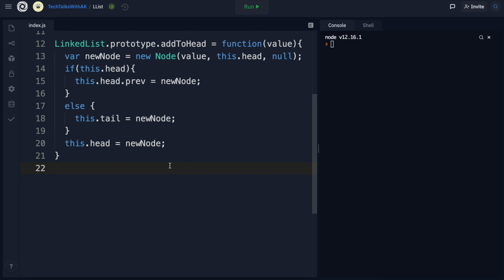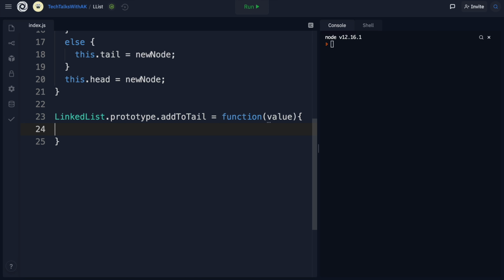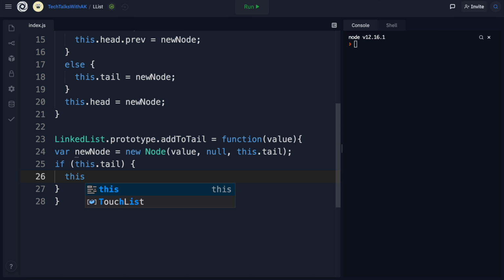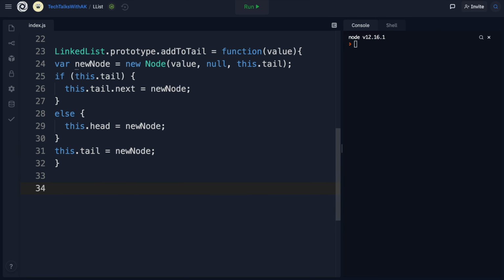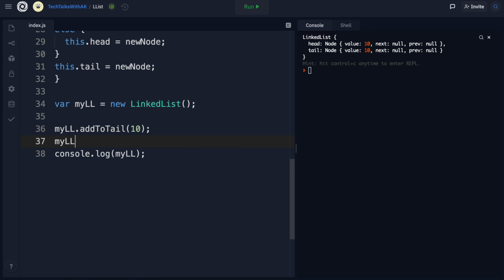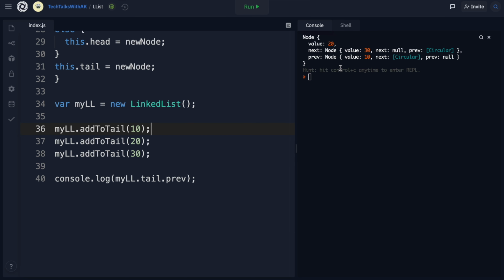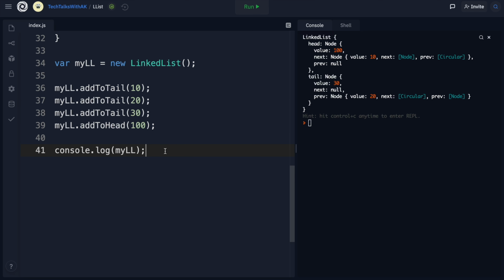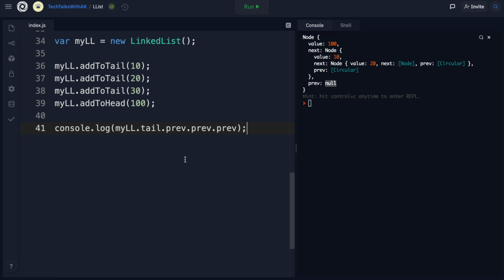Linked List Tail Insertion | Adding Nodes to the End of a List in JavaScript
How to add node to Linked List | Adding Node to Linked List Tail | Data Structures with JavaScript

We are going to want to be able to
- add a node to the head of our linked list
- add a node to the tail of our linked list,
- remove the head node to retrieve its data and
- remove the tail node to retrieve its data.

We are also going to want to be able to search our linked list to see if a certain piece of data that we are looking for actually resides in it.

Other videos on Data Structures with JavaScript